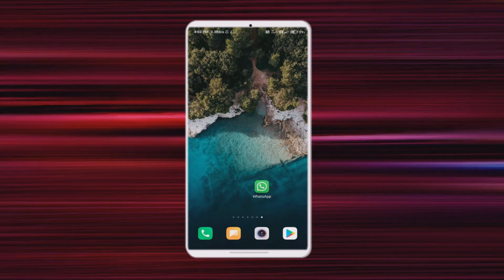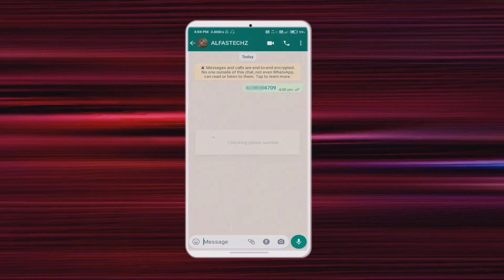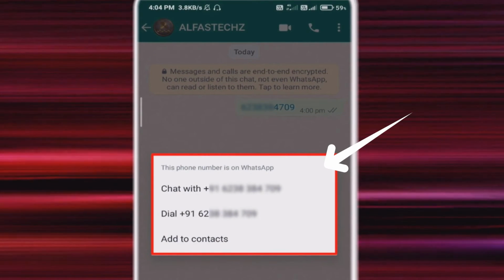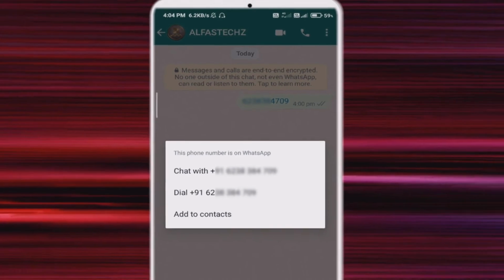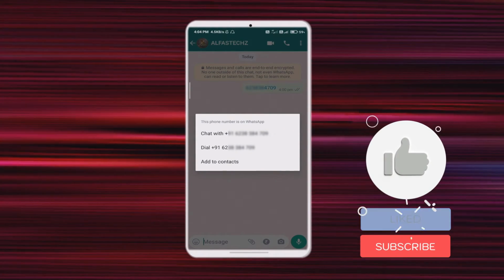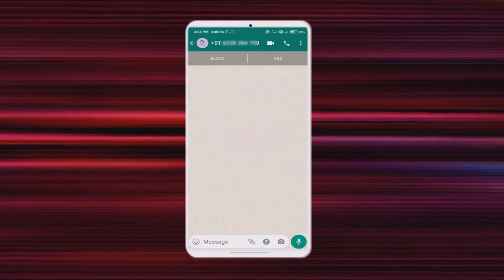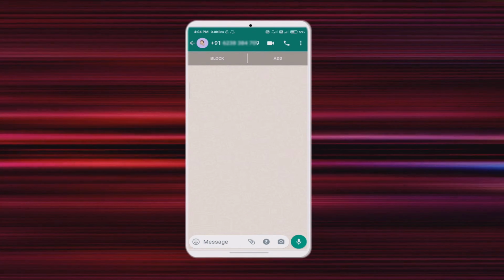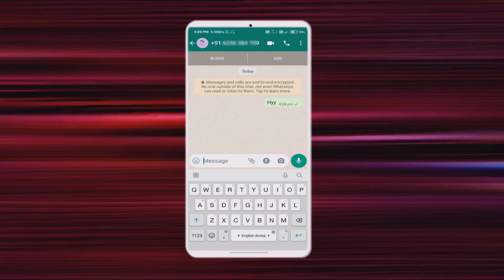how to send whatsapp message without saving number || send whatsapp message without adding contact